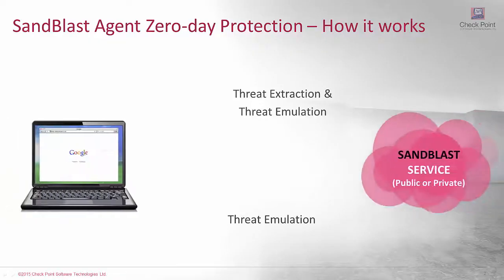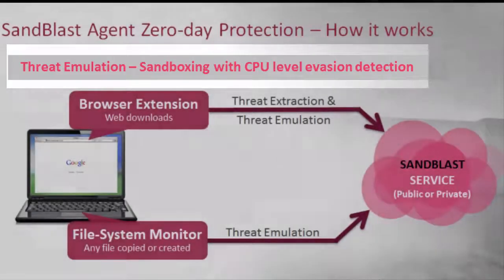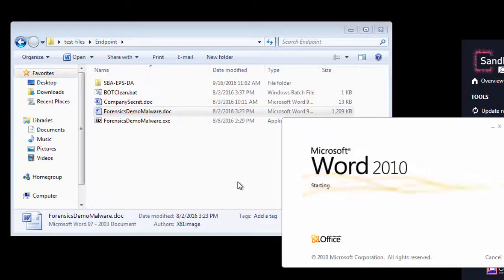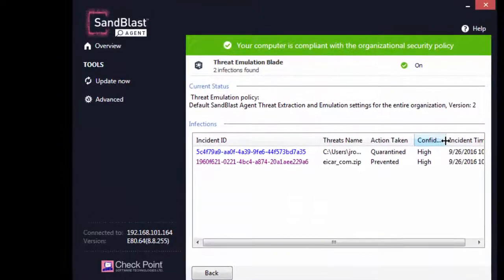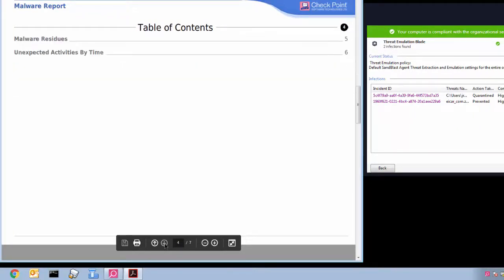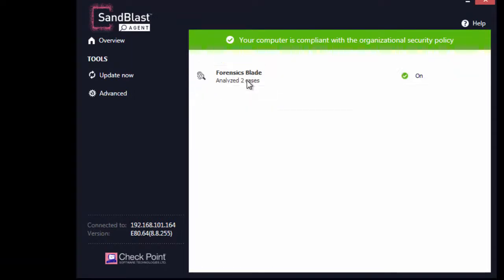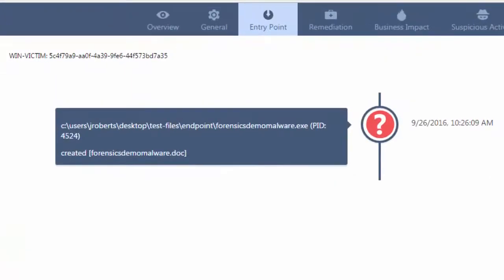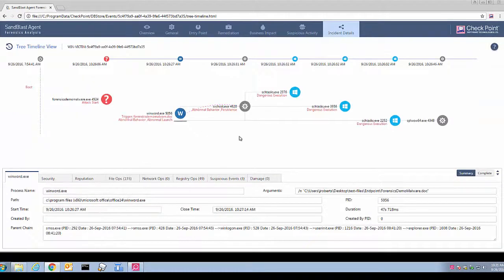SandBlast Agent Protects From Advanced Zero-day Malware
What happens if employees roam outside enterprise network that protect them from advanced zero-day invasions?

SandBlast Agent protects the enterprise end-points from advanced zero-day malware, by using advanced C-P-U capabilities to detect threats before evasion code can execute. Zero-day protection offering network security with evasion-resistant malware detection and complete protection from the most advanced attacks, ensuring quick delivery of safe content to users.